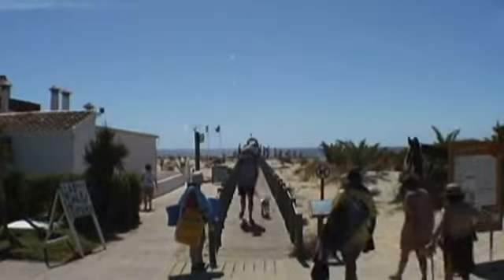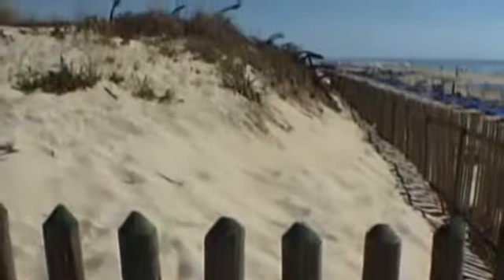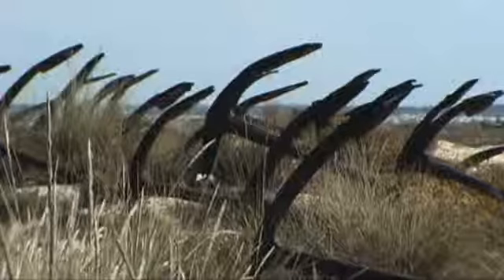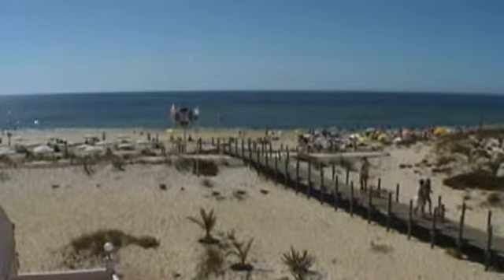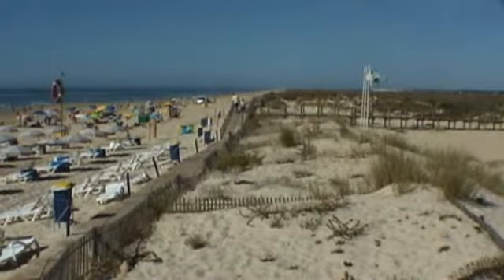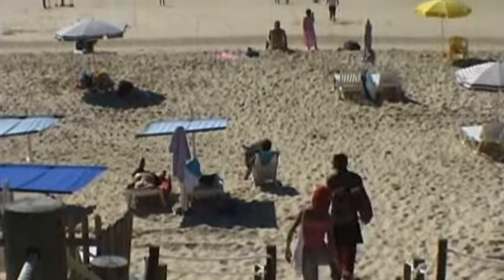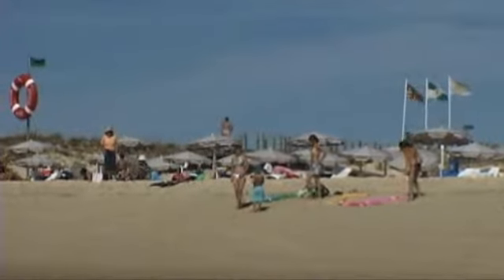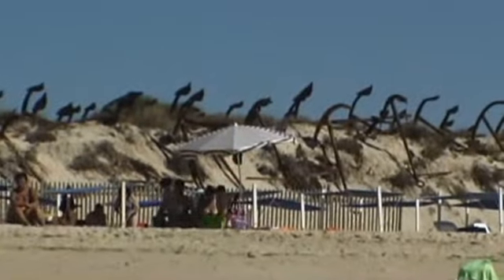Barril Beach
Barril beach is located on the barrier islands of the Algarve near Tavira. Accessible on foot or by taking a small train ride. Great beach lots of space. Nearby old fishing village still used as support area.